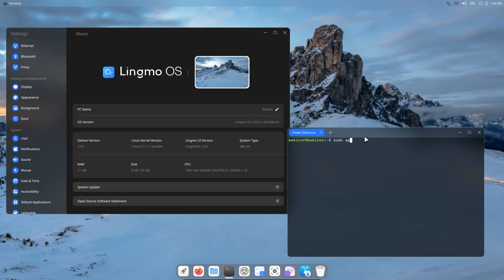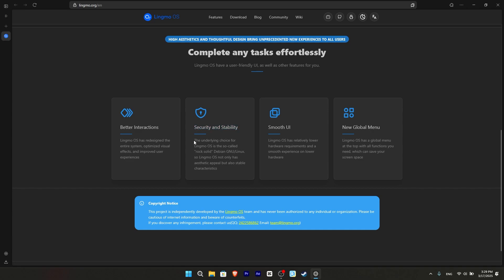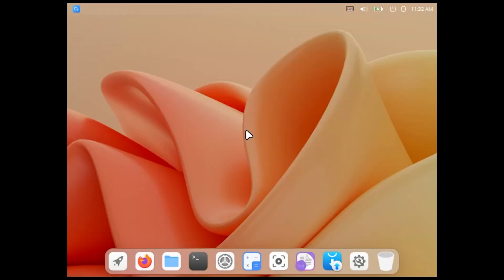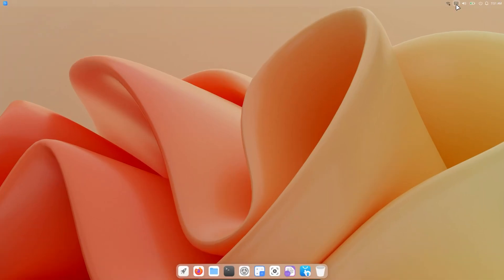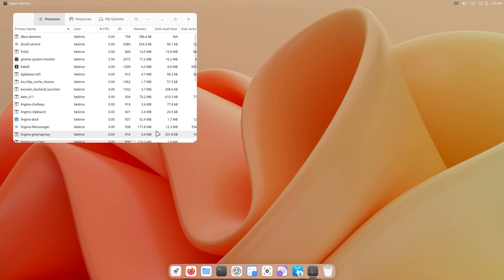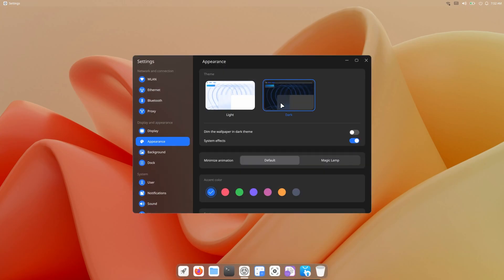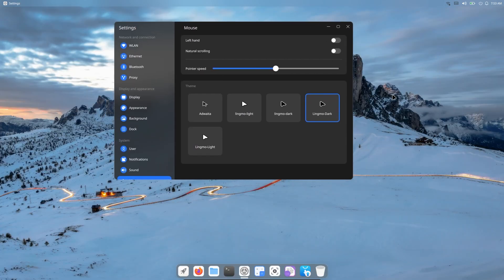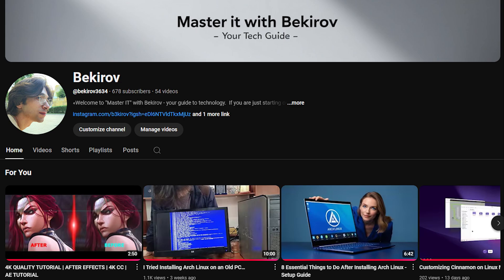Meet Lingmo OS - The most beautiful Linux distribution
linux Lingmo OS is a modern Linux operating system designed with simplicity, aesthetics, and efficiency in mind. It offers a sleek and user-friendly interface, ensuring a smooth experience for both beginners and advanced users. With its intuitive design and well-optimized environment, Lingmo OS adapts to various use cases, making it a great choice for productivity, entertainment, and daily computing.

In this video, I’ll provide an in-depth overview of Lingmo OS, exploring its key features, user experience, and why it stands out in the world of Linux distributions.